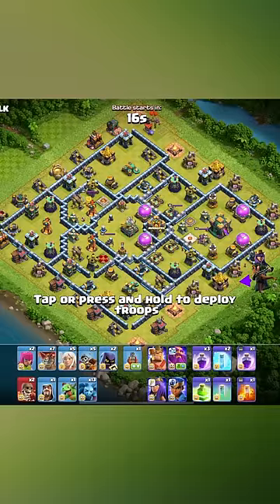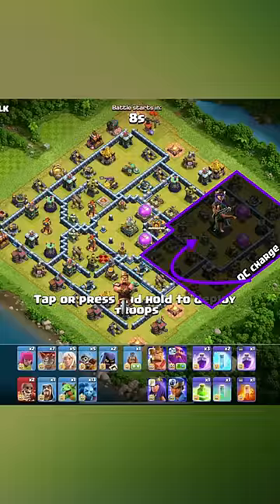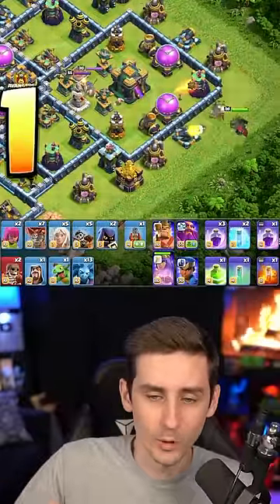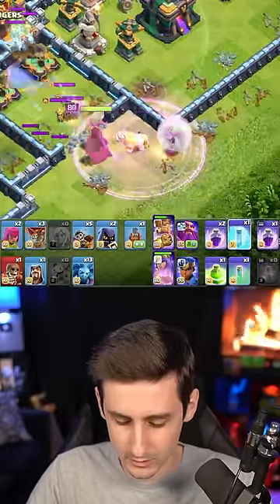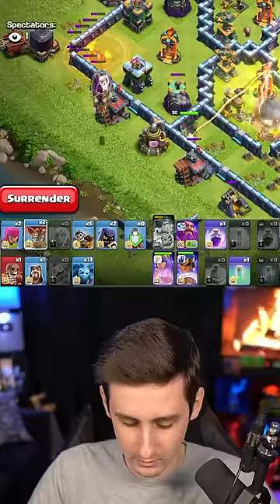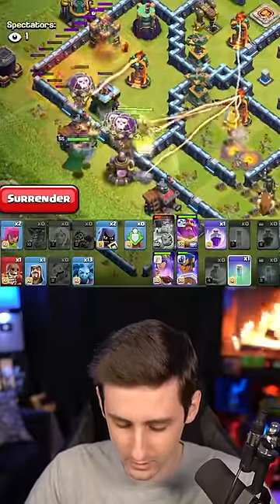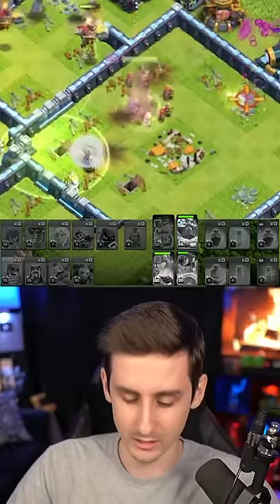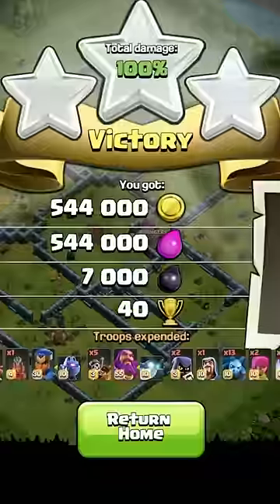Creative Way to USE Jump Spell with Dragon Riders!